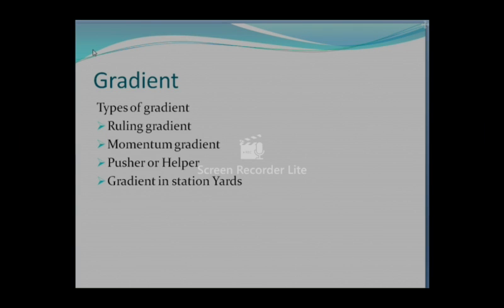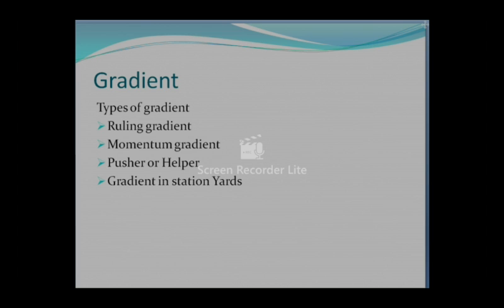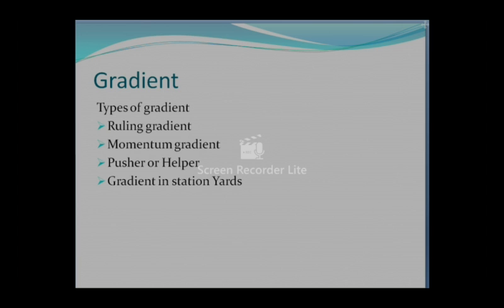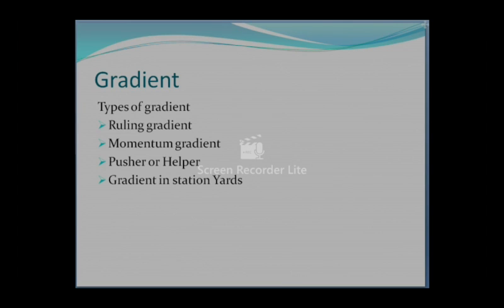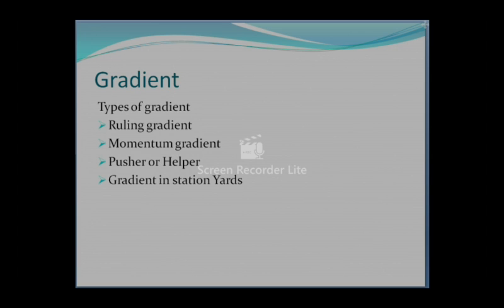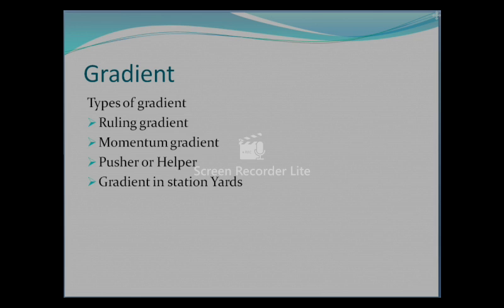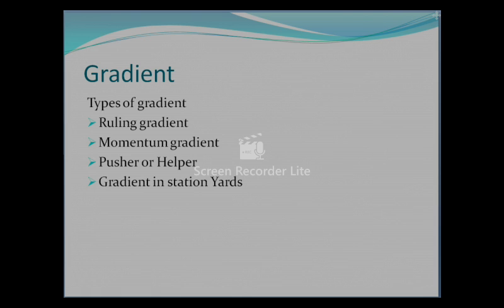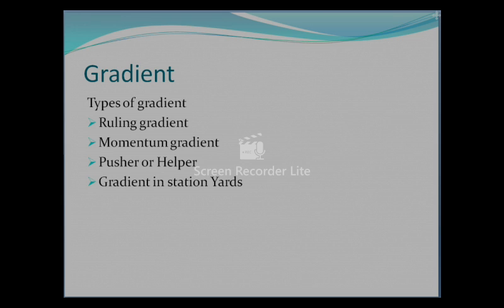Gradient | Types of Gradient | Railway and Airport Engineering | Civil Engineering